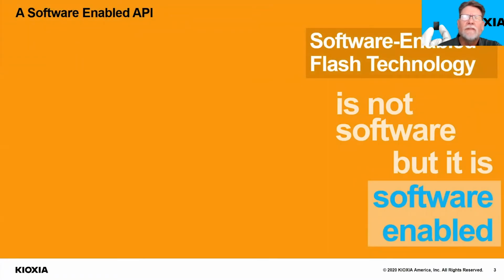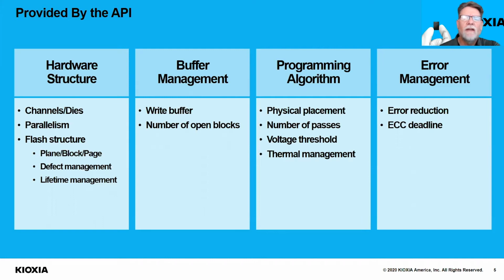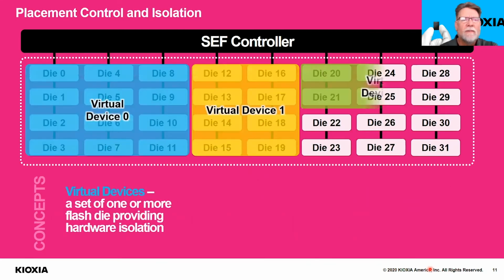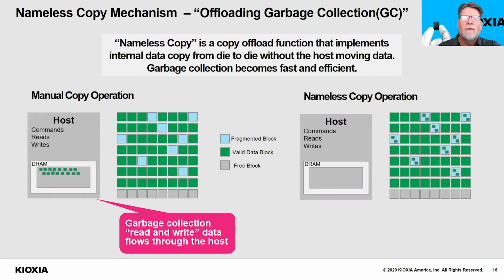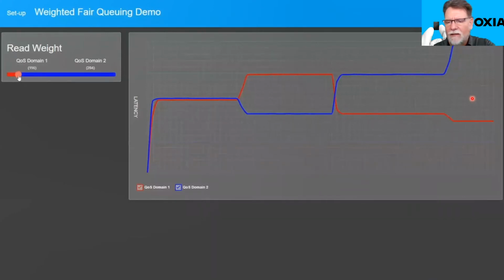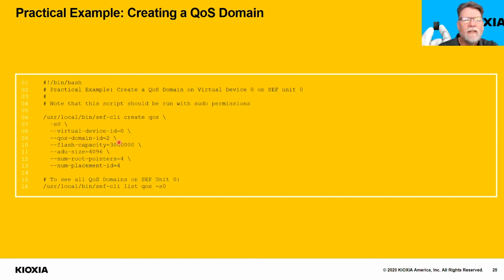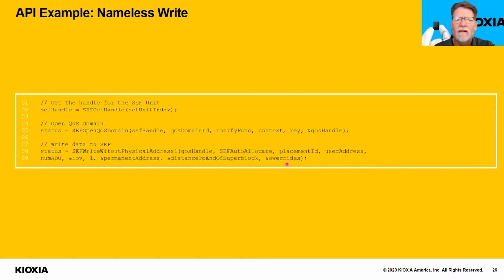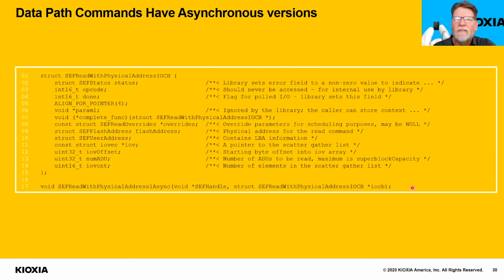SDC2020: Unlocking the New Performance and QoS Capabilities of the Software-Enabled Flash™ API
The Software-Enabled Flash API gives unprecedented control to application architects and developers to redefine the way they use flash for their hyperscale applications, by fundamentally redefining the relationship between the host and solid-state storage. Dive deep into new Software-Enabled Flash concepts such as virtual devices, Quality of Service (QoS) domains, Weighted Fair Queueing (WFQ), Nameless Writes and Copies, and controller offload mechanisms.
This talk by KIOXIA (formerly Toshiba Memory) will include real-world examples using the new API to define QoS and latency guarantees, workload isolation, minimize write amplification by application-driven data placement, and achieve higher performance with customized flash translation layers (FTL).

Learning Objectives
Provide an in-depth dive into using the Software Enabled Flash API,Map application workloads to Software Enabled Flash structures,Understand how to implement QoS requirements using the API.

Presented by
Rory Bolt, Principal Architect, Senior Fellow, KIOXIA America